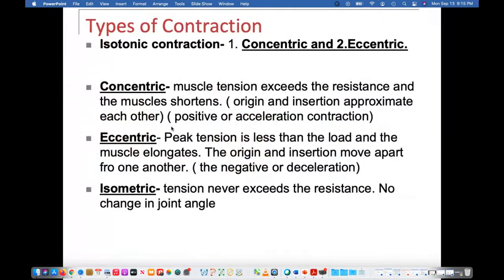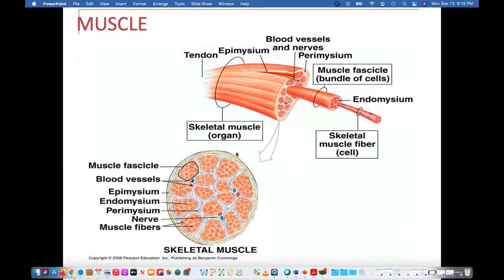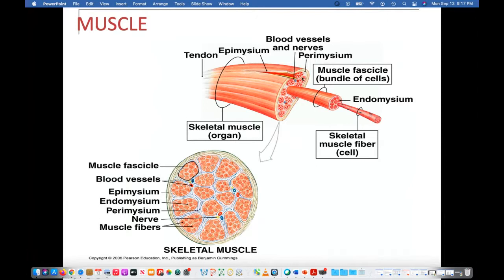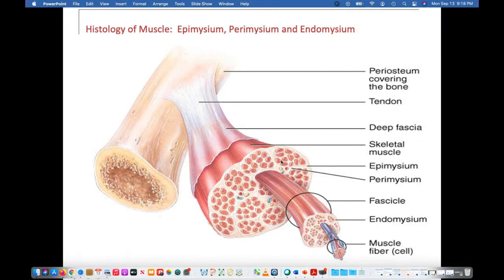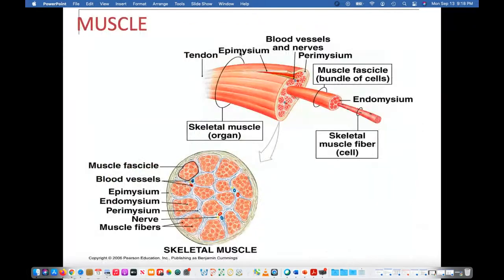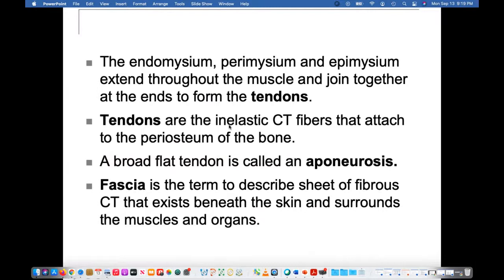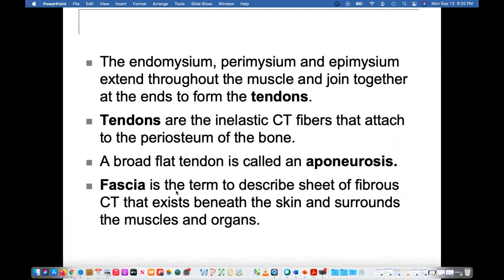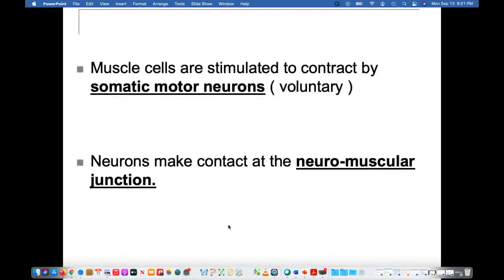Muscles Endomysium, Perimysium, Epimysium, Tendons